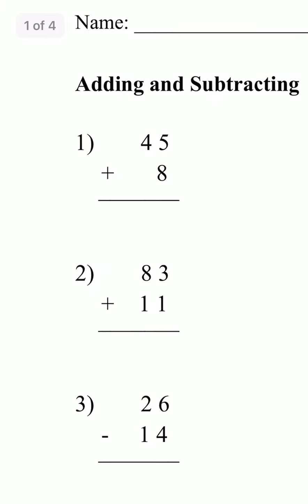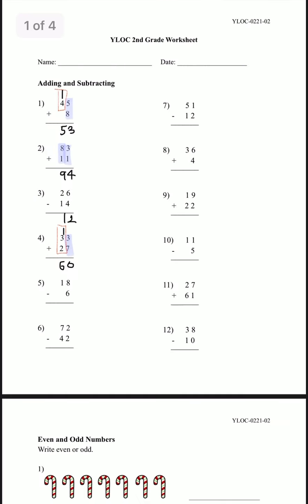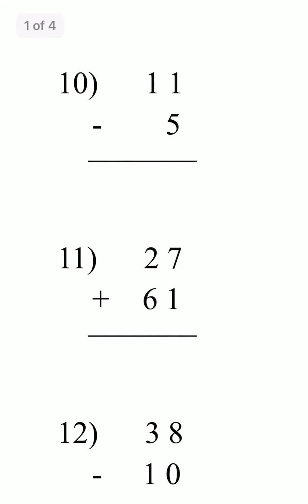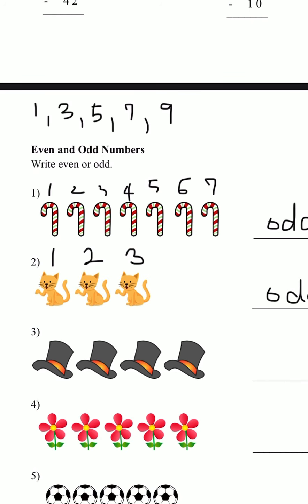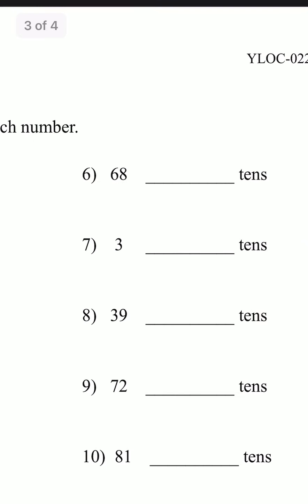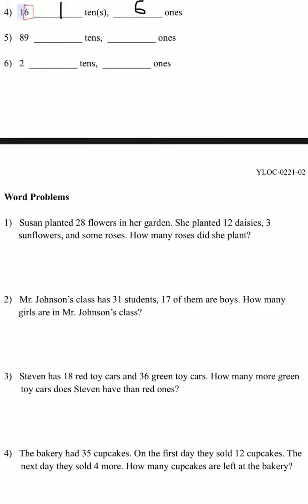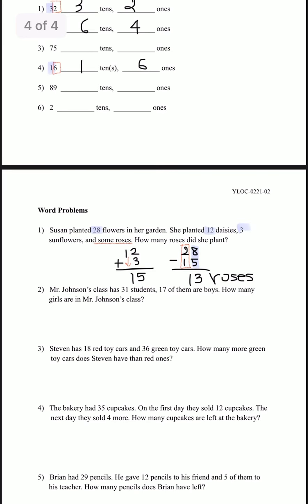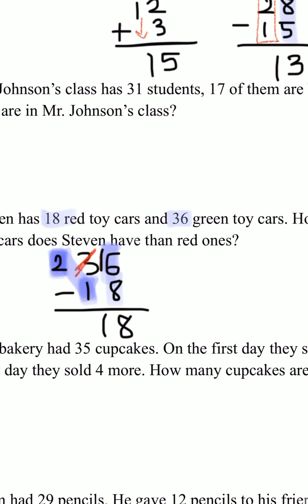2nd Grade Math | Lesson 2 #1